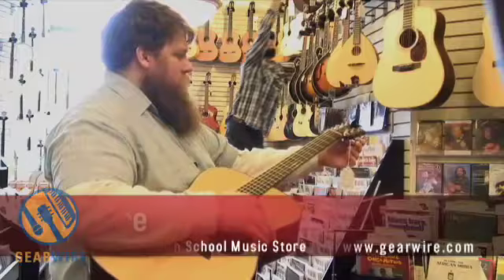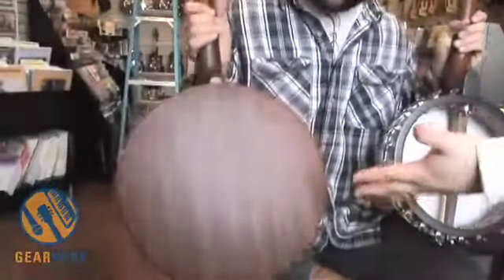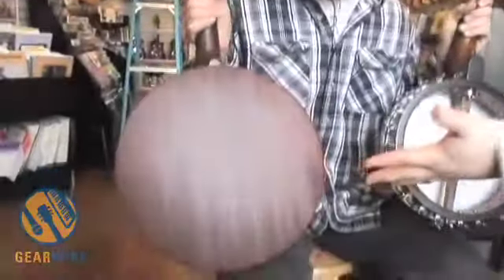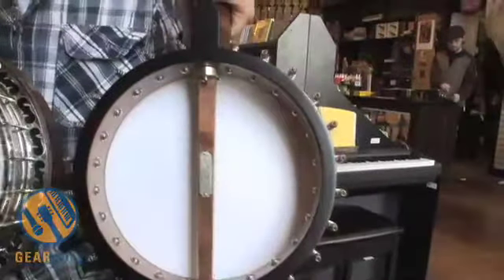Bart Reiter, Enoch And OM Banjos: The Old Town Guys Have An Ole Fashioned Hoedown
Like fish, friends and shoehorns, banjos come in all shapes and sizes. If you need a little help discerning between a four-string open back clawhammer and a five-string resonator, you know who to call: the helpful and hirsute folks at Old Town School Music Shop.

Tony and Tim drop some southern-born science on the banjo-uninitiates among us, and throw a smidgen of corn-pickin' into the fire as well. Just try not to yell "AWW PIG!" We dare you.